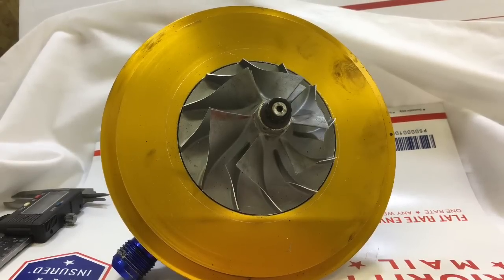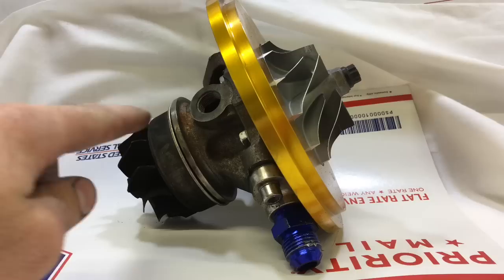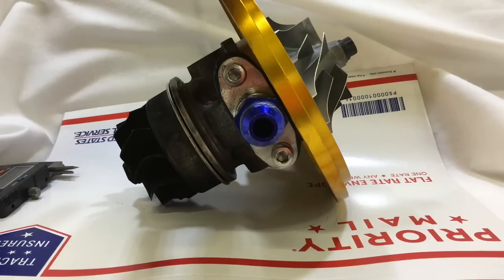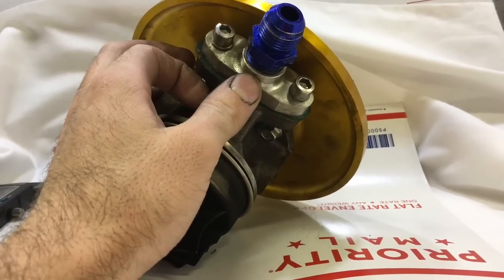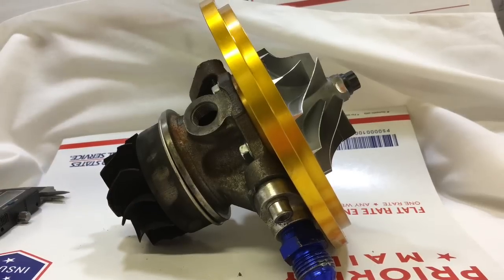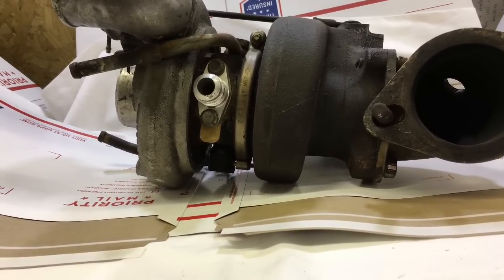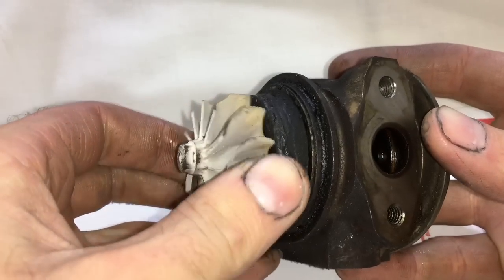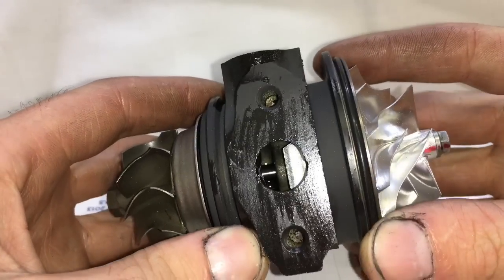How Much Oil Pressure To Run to Your Turbo